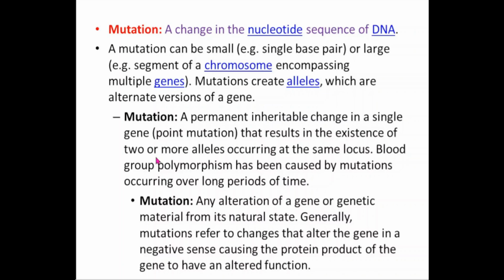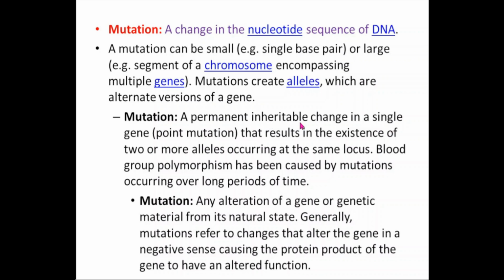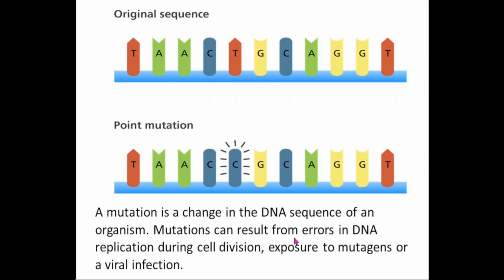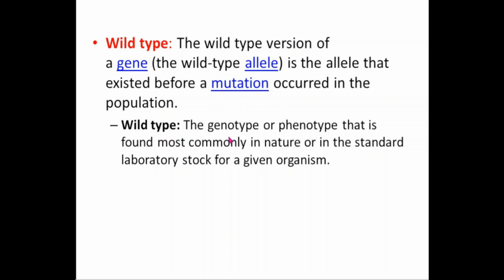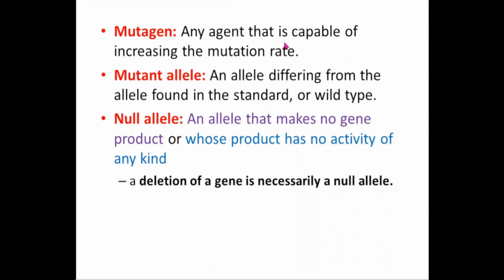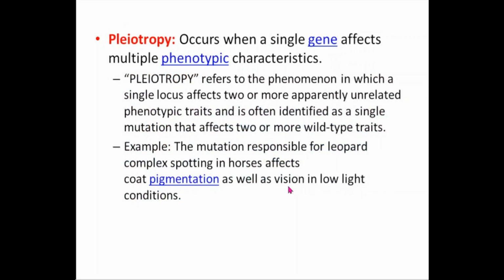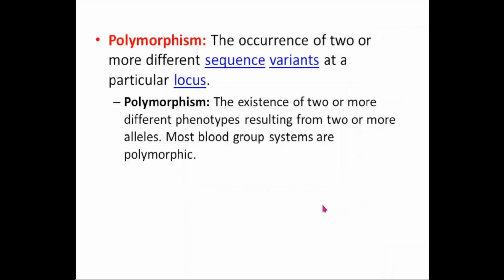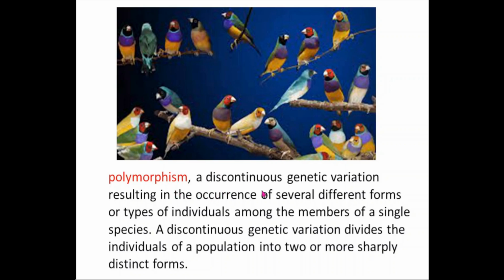Genetics Terminology - Part 13